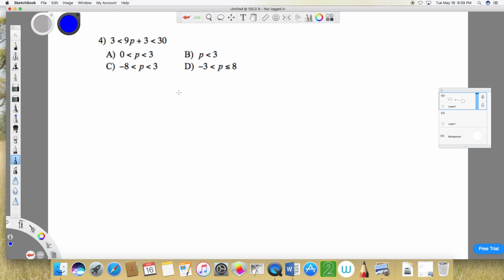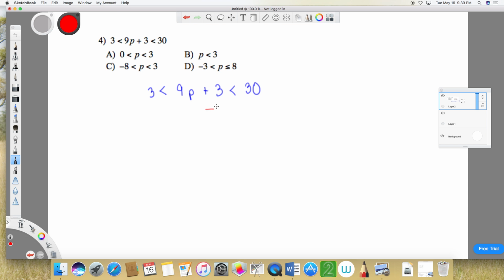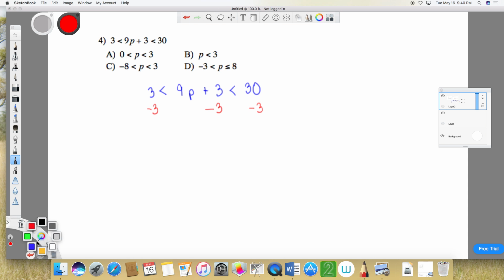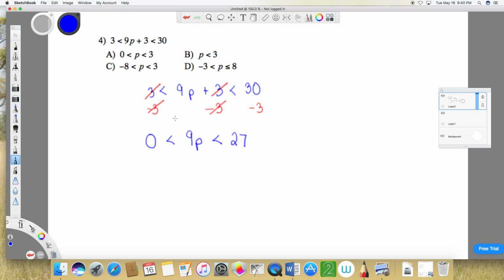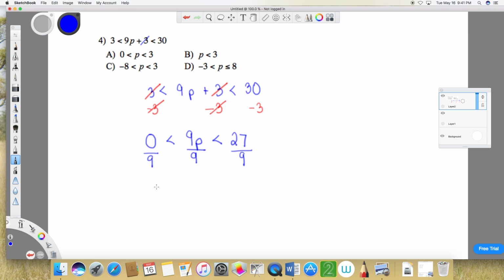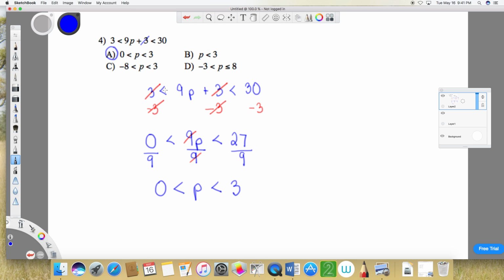A2 Final Exam Review problem 4 solution